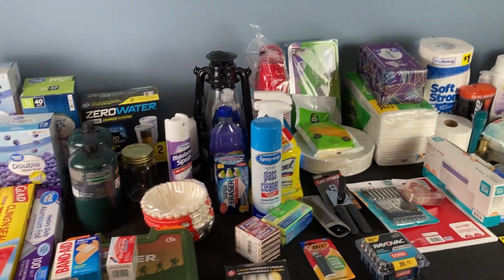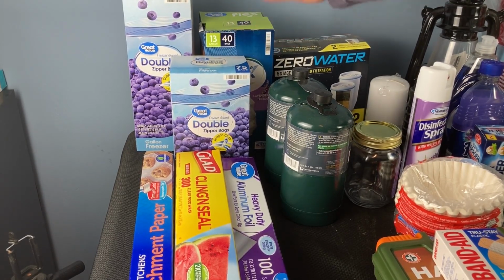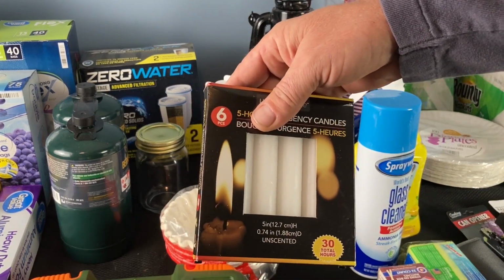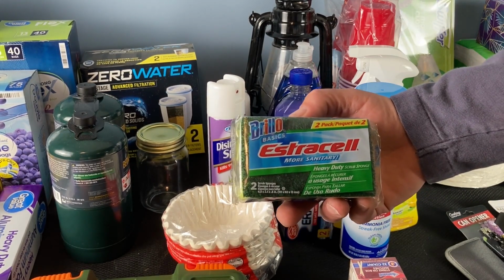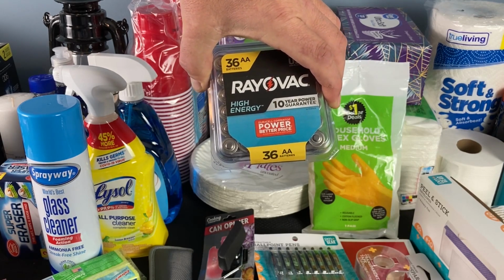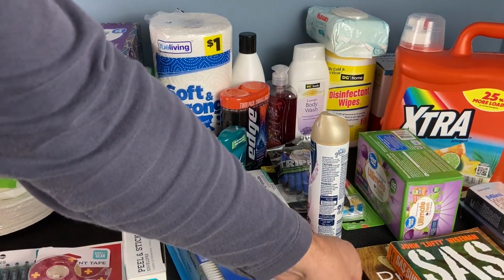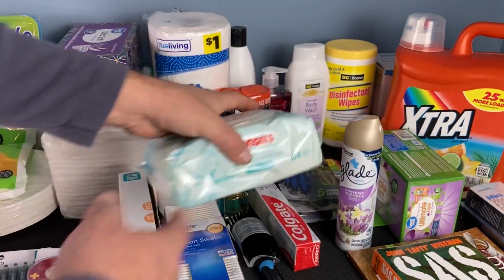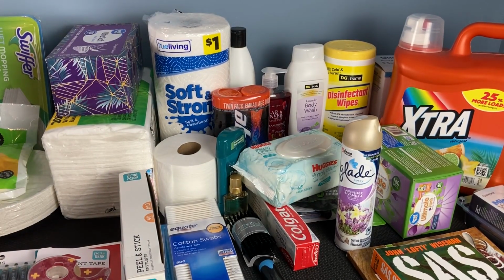Add More Items To Your Prepping!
Watch this video for ideas on adding more items to your prepping.  At times we need ideas to help us in taking our preps to the next level.  In this video I will show you different items that I add to my stockpile to make sure I am prepared for different situations...